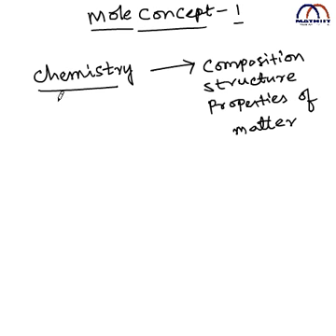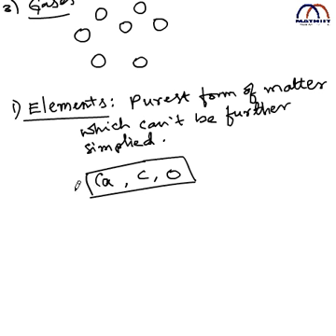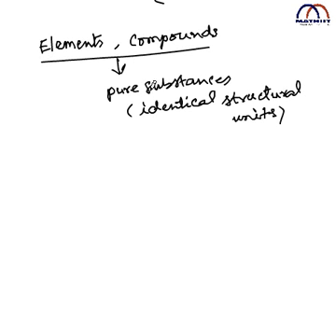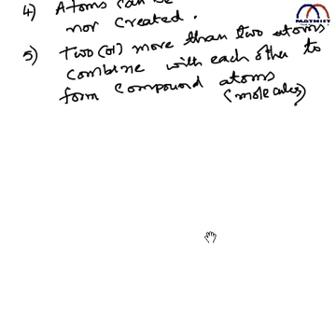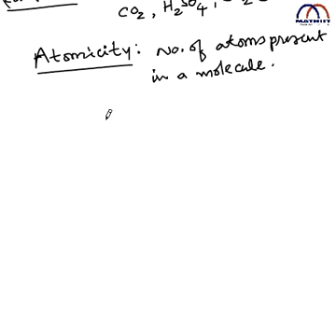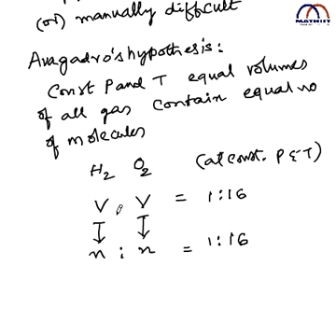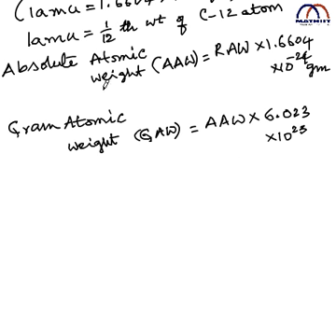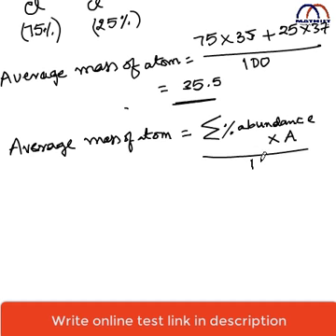Mole Concept | Chemistry for JEE and NEET | mole concept class 11 | Basics of chemistry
The mole is an amount unit similar to familiar units like pair, dozen, gross, etc. It provides a specific measure of the number of atoms or molecules in a bulk sample of matter. A mole is defined as the amount of substance containing the same number of discrete entities (atoms, molecules, ions, etc.) as the number of atoms in a sample of pure 12C weighing exactly 12 g.